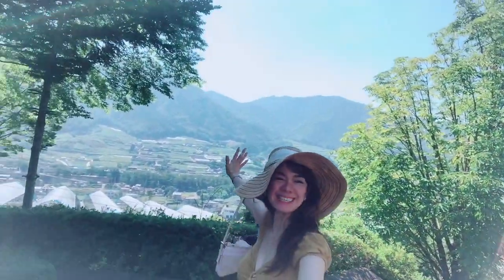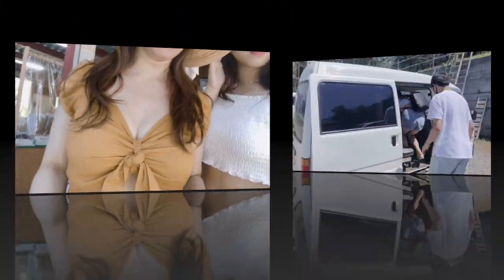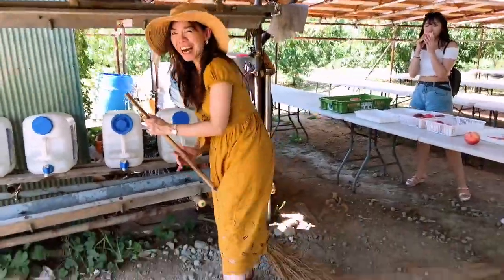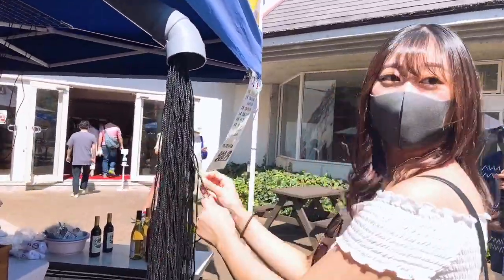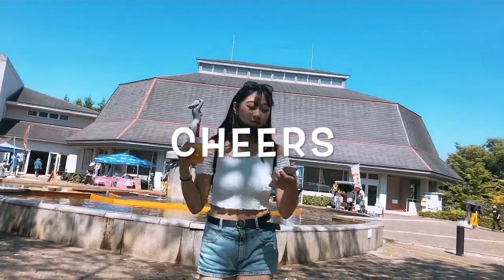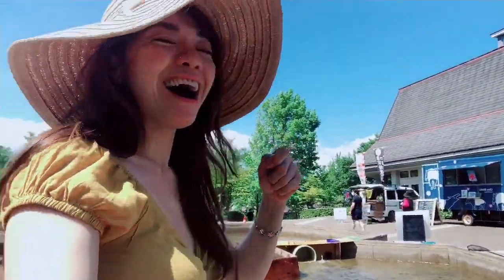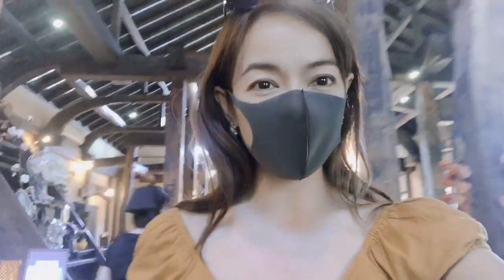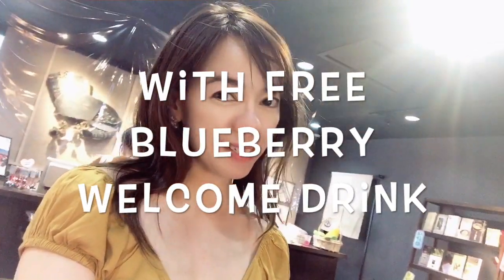TOP 5 BEST THINGS TO DO IN YAMANASAHI DURING SUMMER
Yamanashi Prefecture has the largest Peach Farm in Japan. And its known for its delicious flavor, sweet and Juicy. We recommend Watanabe Farm, bec aside from their peaches are so good, the staff are friendly and serve us well.Budo Oka is a wine Gallery  their wines are really good, They offer lots of games and fun activities to enjoy. Dont miss the best Soba restaurant in Yamanashi, so yummy and healthy. Unfortunately the sweet factory was close due to Corona issue and we didn’t had a chance to experience how to make their famous sweets/ mochi with kinako powder and brown syrup!  Though we enjoyed eating vanilla n Macha mix ice cream with kinako powder! Perfectly good